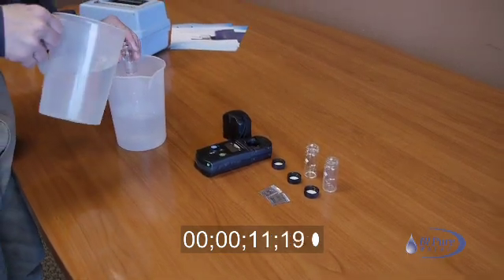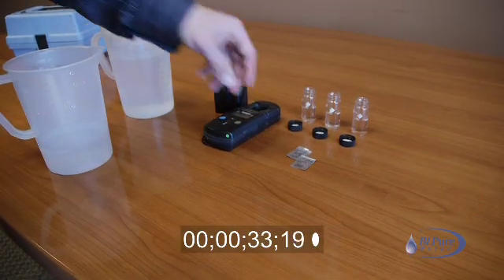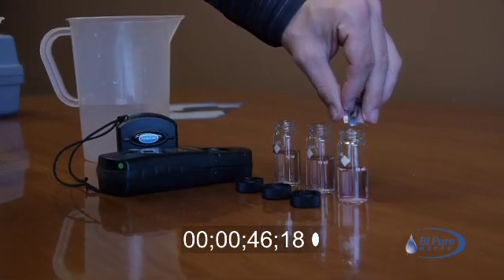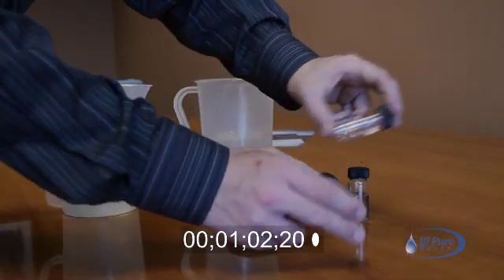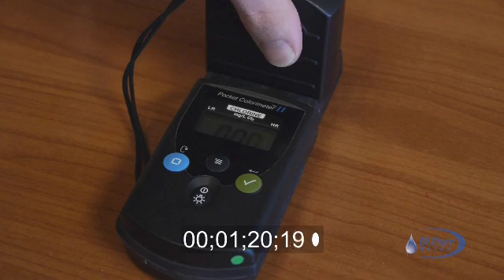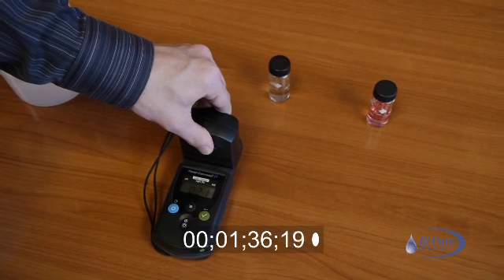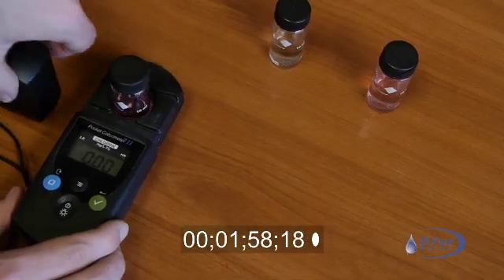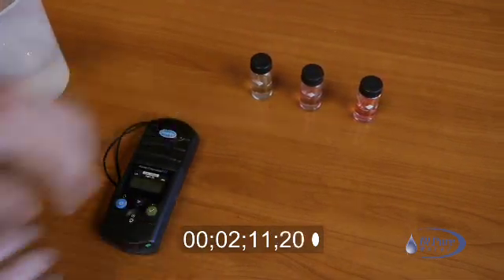3.5 Chlorine analyzer: testing for chlorine amount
Using a handheld chlorine analyzer, test for chlorine amount in your treated water sample. This testing is typical for a small-medium water system with an "offline" chlorine analyzer.